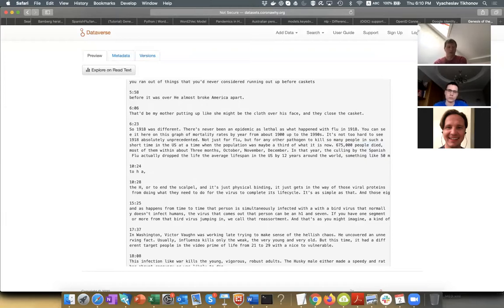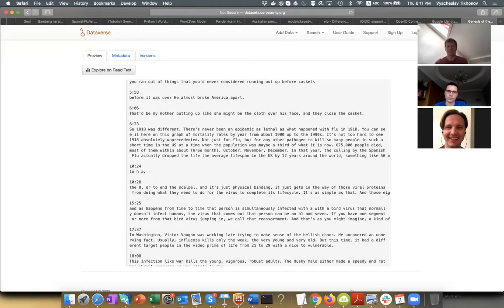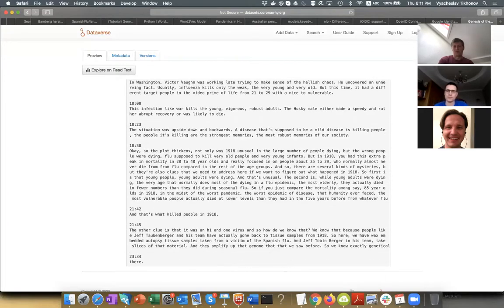team-social-analysis meeting about historical analysis visualizations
team-social-analysis meeting about historical analysis visualizations with Andrian Hevalo, Slava Tykhonov and Anton Polishko